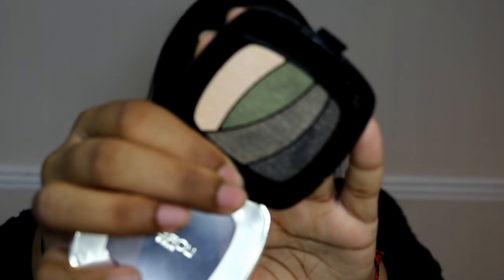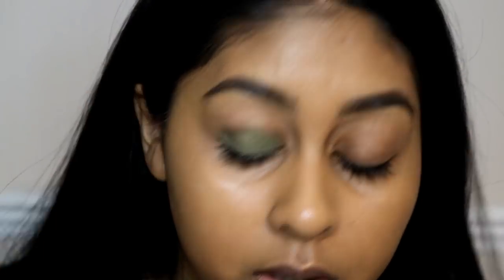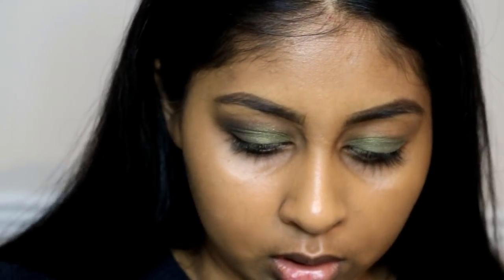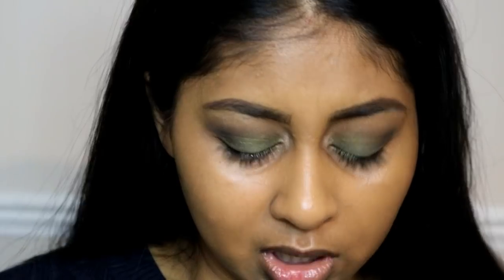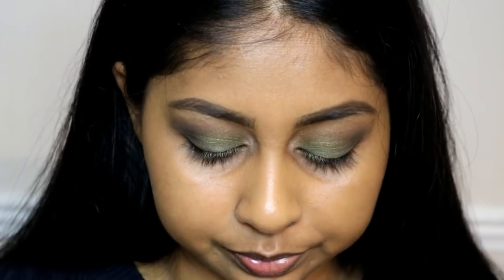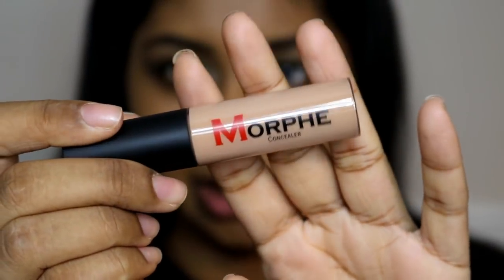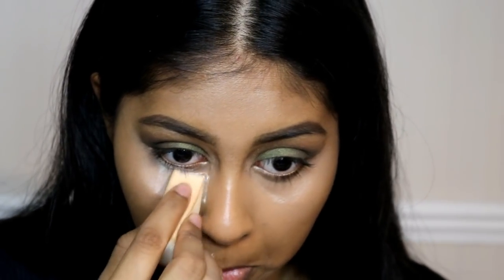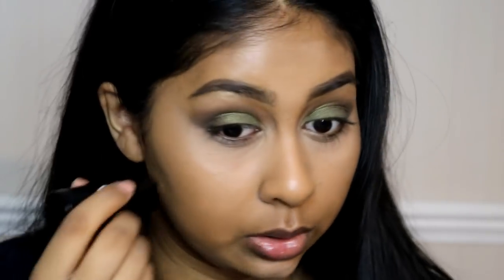Trying Out a Few New Products I Got!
Products mentioned:
L'Oréal Color Riche Les Ombres - dark jungle
Morphe Concealer - Honey
LimeCrime Liquid Lipstick - Shroom

Anouchka10

Amazon/Ebay Makeup Brushes I use:

Ebay Black Handled Brush Set: